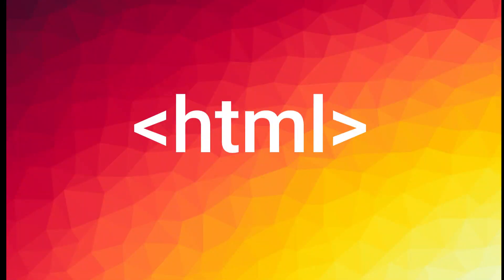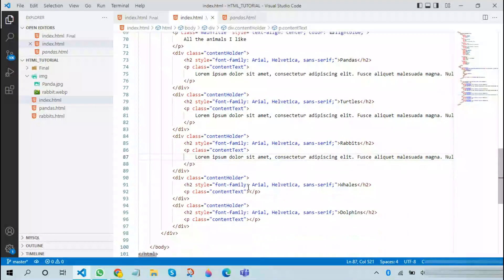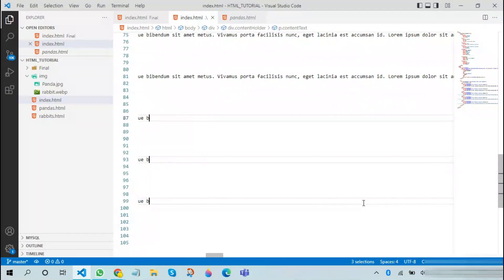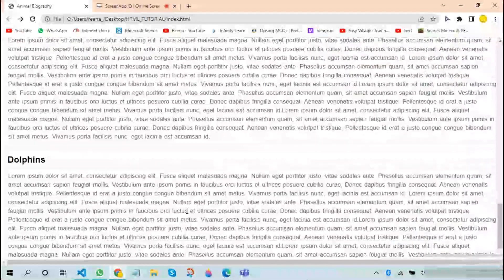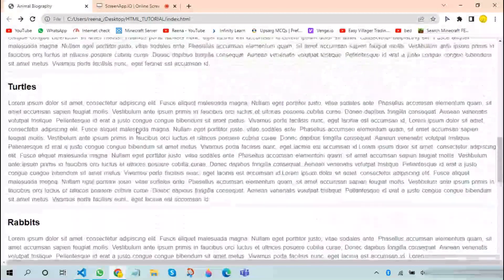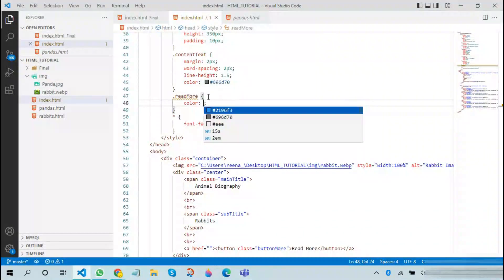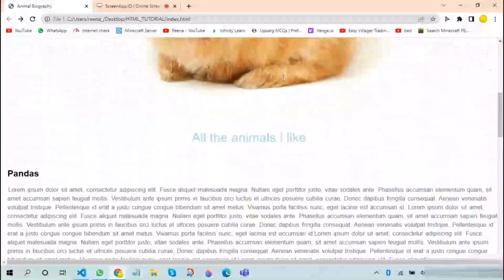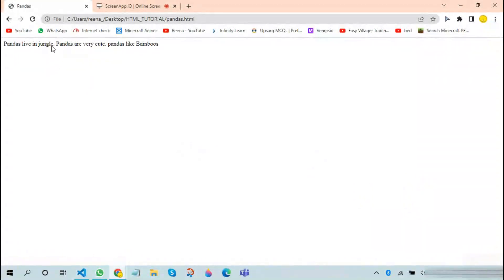HTML for Kids | HTML Tutorial | HTML Part 5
Hello Everyone! This is a brand new series started exclusively for kids. Since programming is one of the most important talents required in the next generation, we have started this series to help develop a fundamental understanding of coding. This series primarily teaches HTML 5 and CSS. Before starting the series, make sure you have a text editor(Visual studio code was used in this video, other text editors include a notepad, sublime text and Wordpad etc..) and a good browser(Google Chrome was used in this video, other browsers include Brave, Microsoft Edge, and Firefox).

We primarily focused on making a website related to animals and used various HTML and CSS elements on the same. Headings, paragraphs, linking, buttons, and other tags were thought in this series.

Hope you enjoyed the video. Also, share the video with your friends as it might help them too!